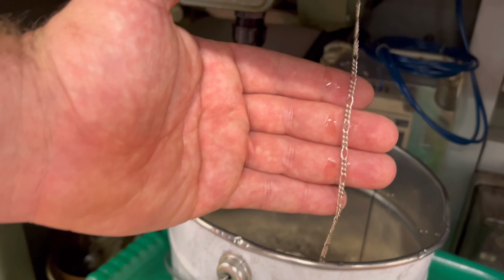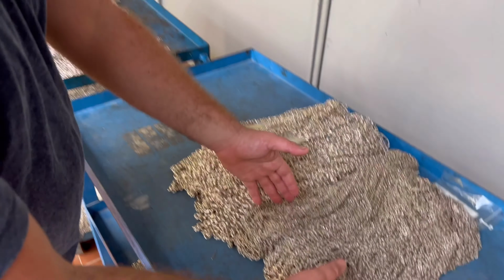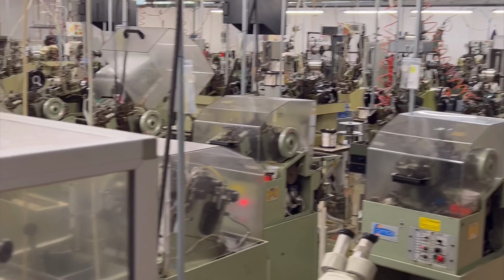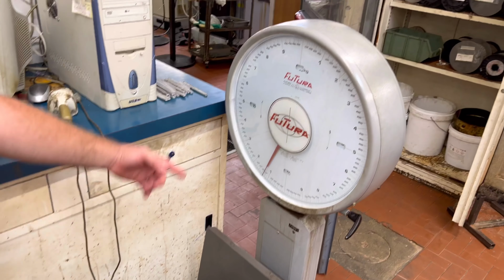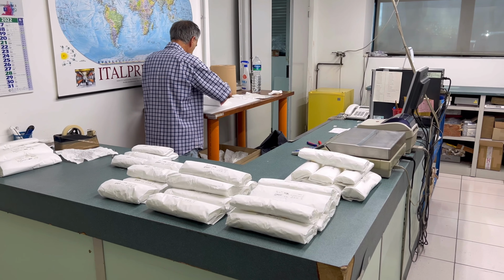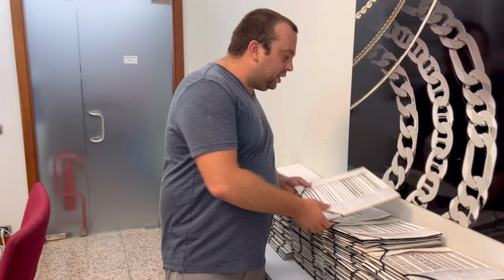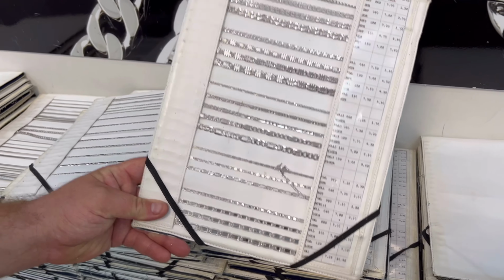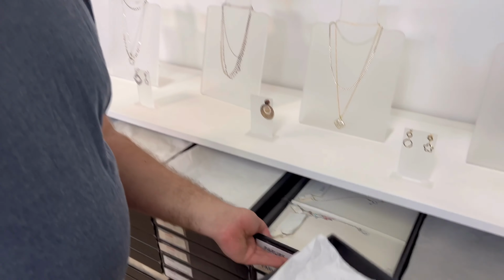Tour Inside Harlembling Italian Factory Where We Make 925 Silver Chains, Rings, Earrings, & More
I was in Italy last week and stopped by our factory to take care of some accounting and deal with some employees and decided to shoot a quick video! This is where the magic happens!